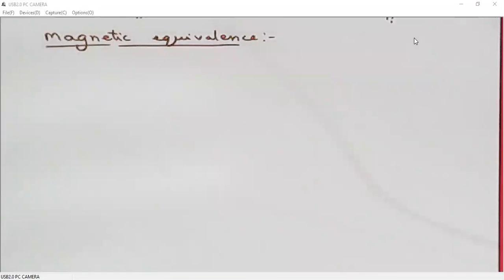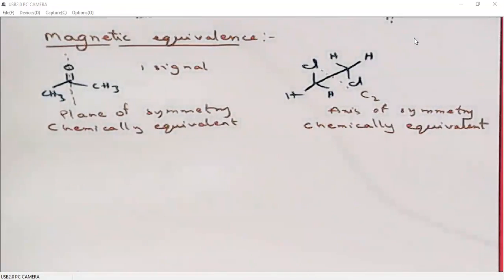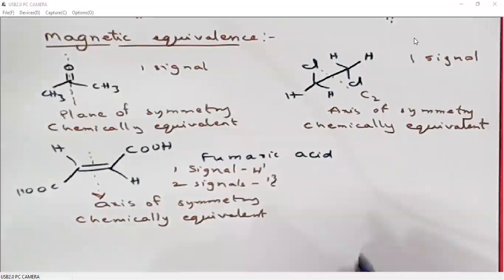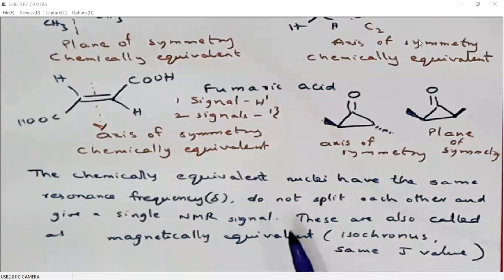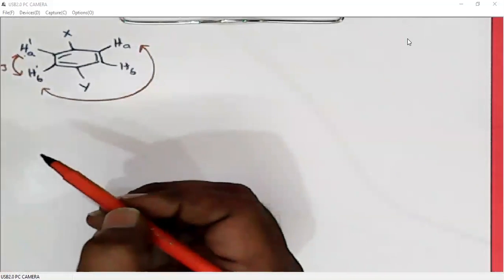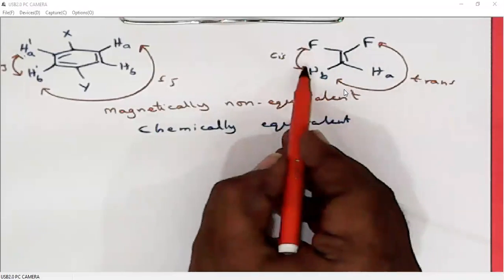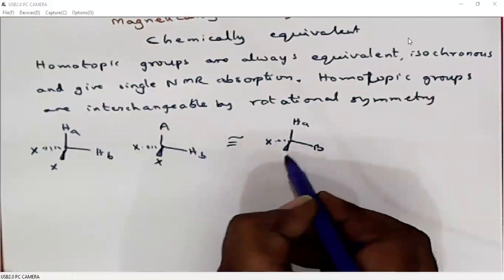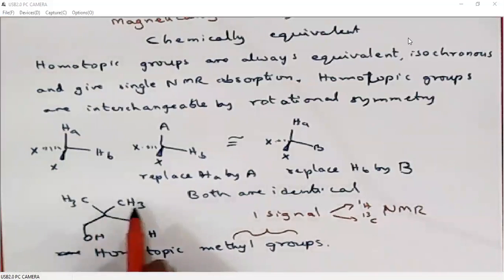Advanced NMR Spectroscopy topics-1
This is for CHEMISTRY CSIR GATE preparation. Here I have discussed about various coupling constants, Homotopic, Enantiotopic protons and carbons